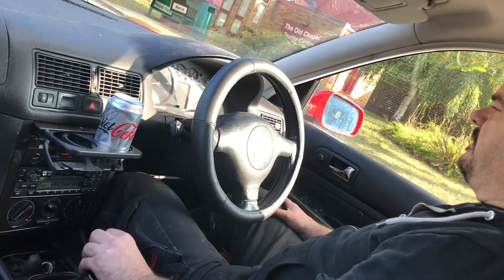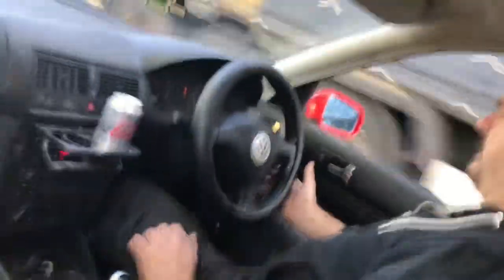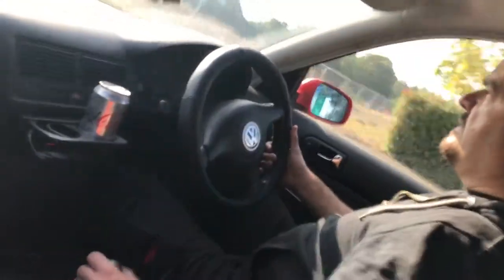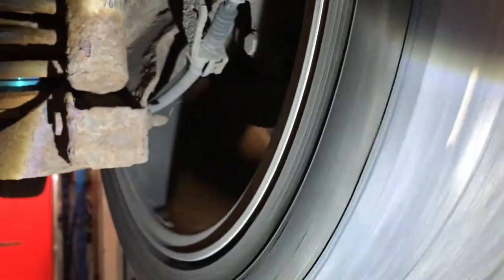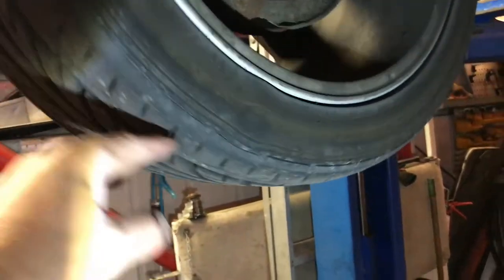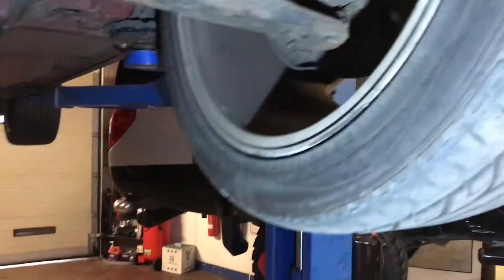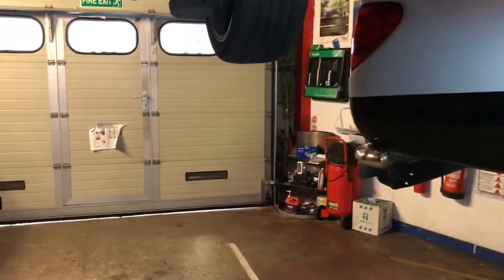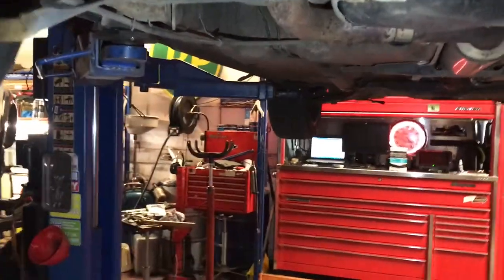example and diagnosis of Vibration When Driving At Low Speed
A short video on what to look for on vibration through the car and steering wheel whilst driving